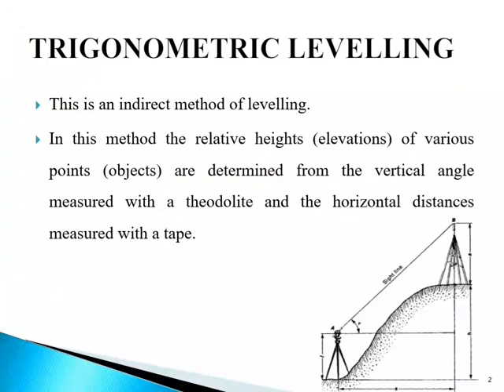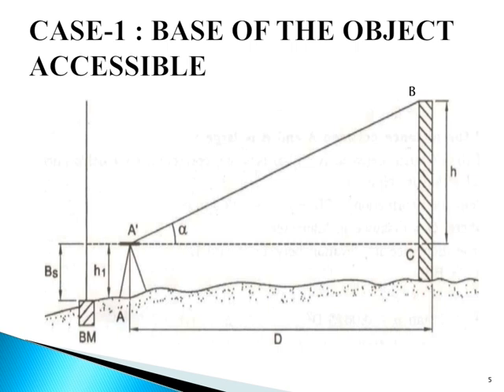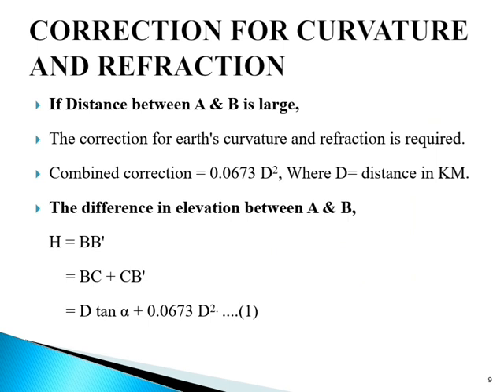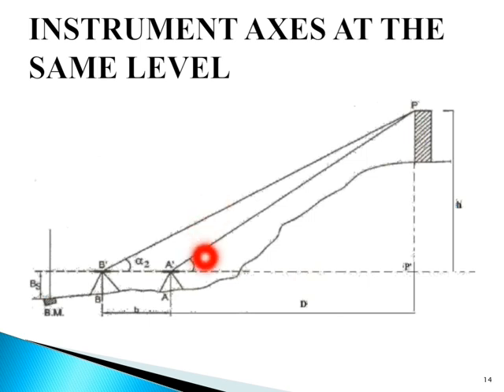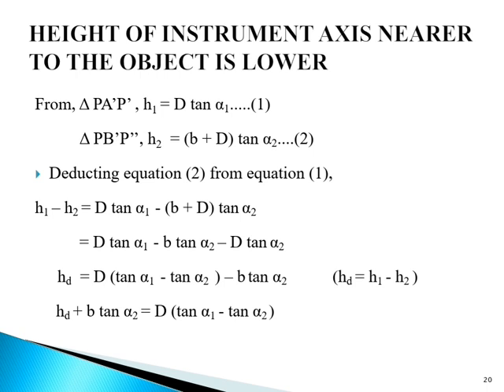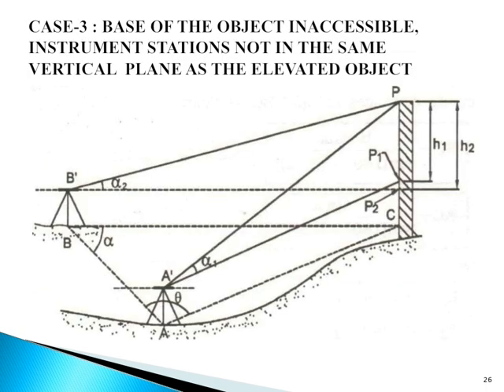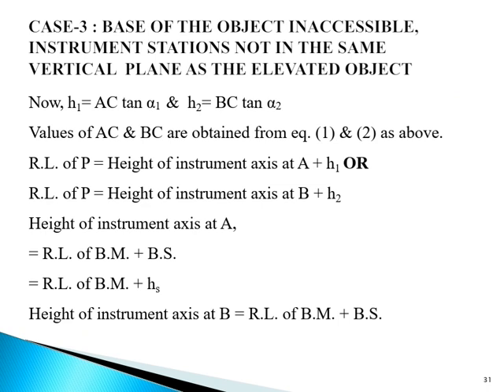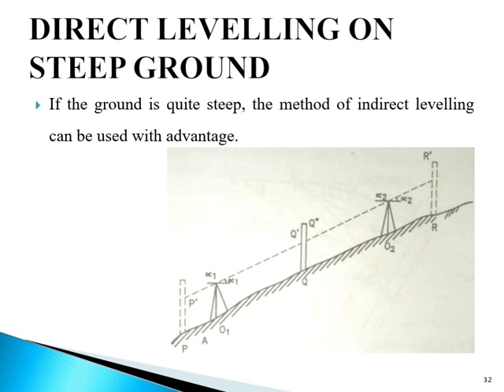TRIGONOMETRIC LEVELLING ~ GTU : Surveying (3140601) @M.G.I.T.E.R, NAVSARI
MODULE 3 ~ TRIGONOMETRIC LEVELLING (SUR) :

Indirect levelling, heights and distances, methods, direct levelling on steep ground